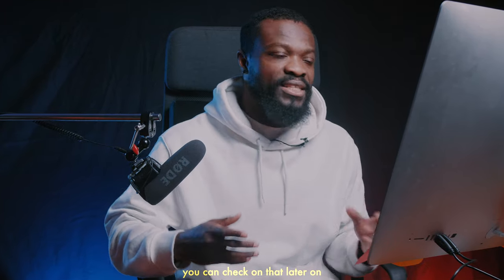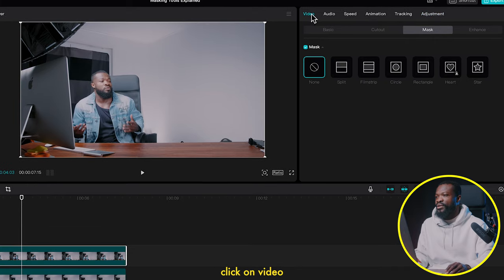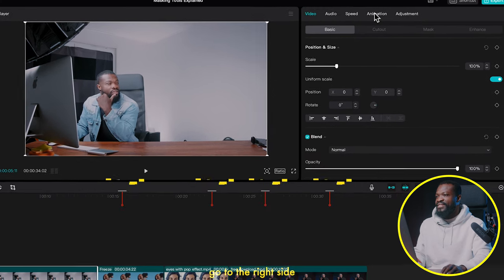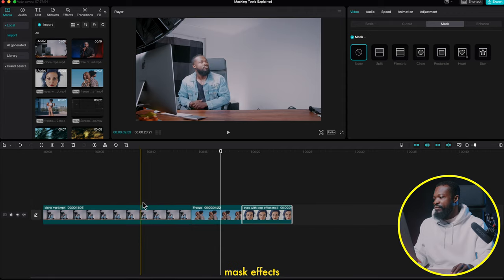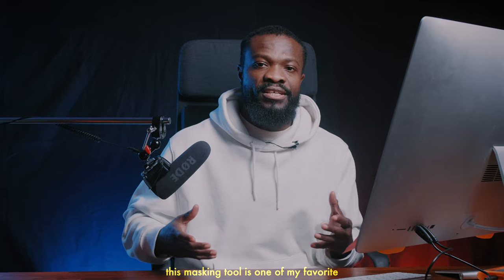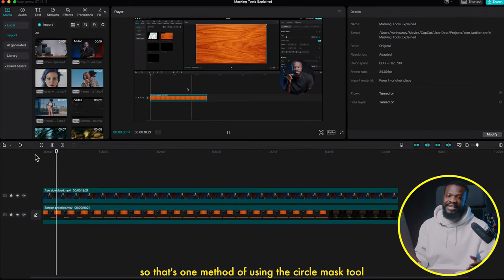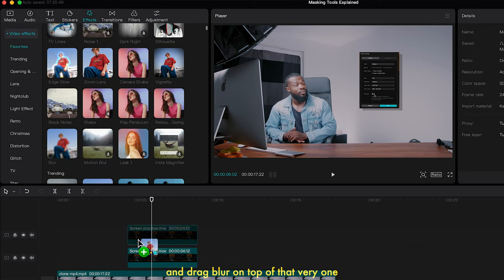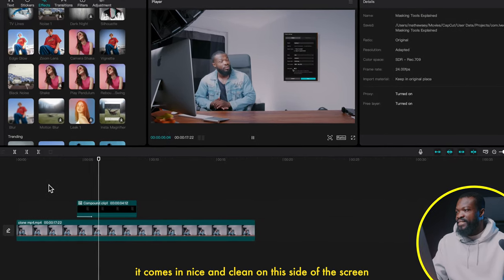How to Mask in CapCut PC - Beginners Tutorial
In today's video, we are taking a look at a complete guide to masking in capcut PC and also with practical examples on how to use it in your projects.